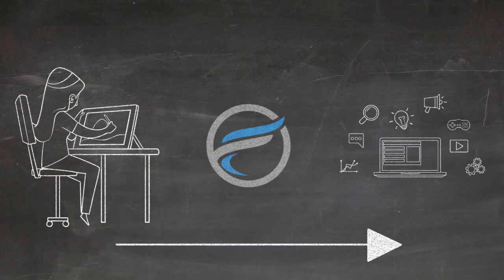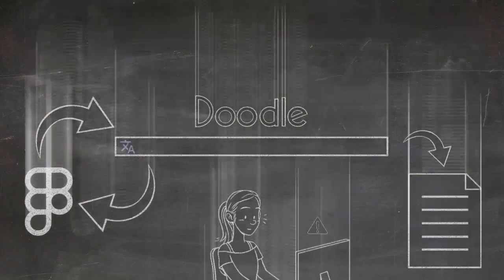Welcome to FluentC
FluentC is an innovative AI language technology company on a mission to make the world a small place. figma graphql adobe adobexd @Figma